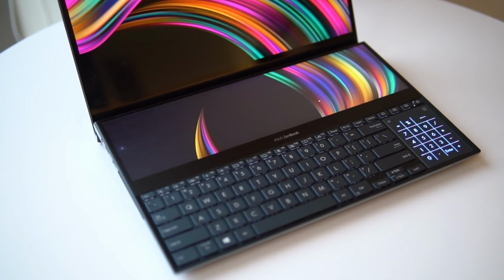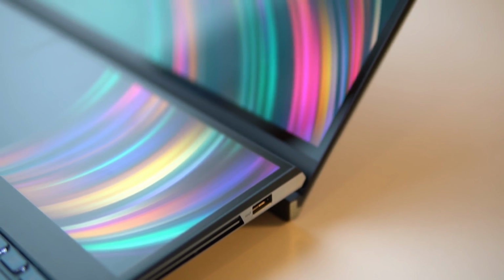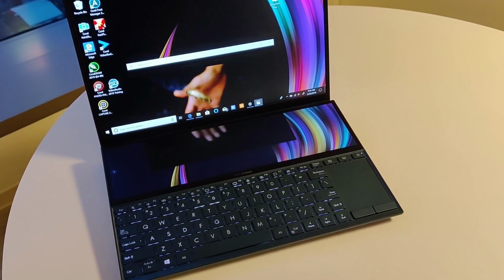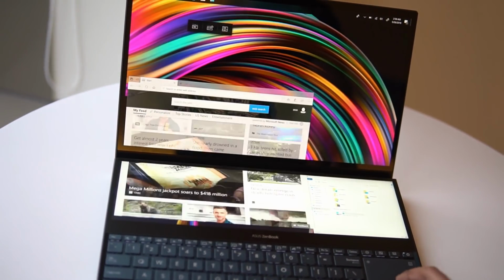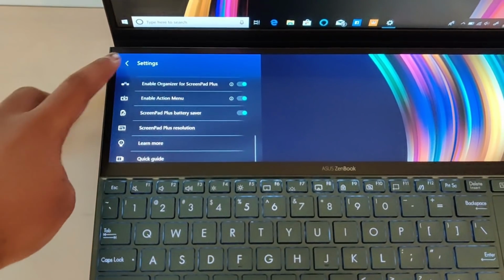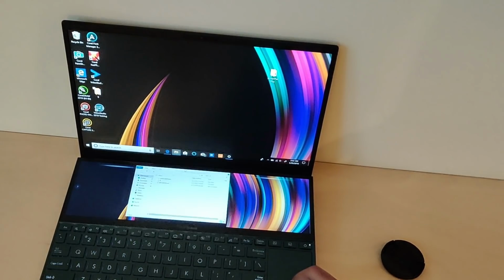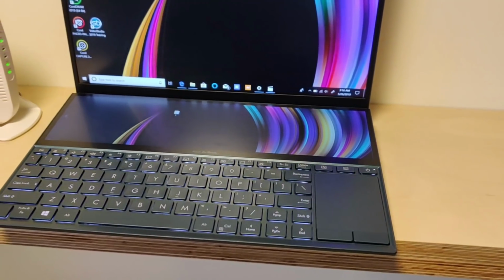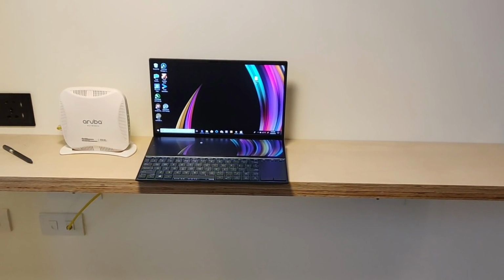ASUS Zenbook Pro Duo (UX581) with ScreenPad Plus- First Impressions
The New ASUS Zenbook Pro duo comes with the new revolutionary ScreenPad Plus and here is the hands on and First impressions.

Specifications:

ASUS ZenBook Pro Duo (UX581)
Intel® Core™ i9-9980HK
Intel® Core™ i7-9750H
Main Display: 15.6” OLED 4K (3840 x 2160) 16:9 touchscreen
ScreenPad Plus: 14” 4K UHD touchscreen
NVIDIA® GeForce RTX™ 2060 - 6GB GDDR6 VRAM
DDR4 2666MHz, up to 32GB
1TB PCIe® x4 SSD
512GB / 256GB PCIe® x2 SSD
Intel® Wi-Fi 6 with Gig+ (802.11ax)
Bluetooth® 5.0
IR webcam with Windows Hello support
1 x Thunderbolt™ 3 USB-C™
2 x USB 3.1 Gen 2 Type-A
1 x Standard HDMI
1 x Audio combo jack
1 x DC-in
Array microphone with Cortana and Alexa voice-recognition support
Harman Kardon-certified audio system
71Wh 4-cell lithium-polymer battery
Output: 19.5V, 230W   Input: 100V-240V AC, 50Hz/60Hz
359 x 246 x 24 mm
2.5kg

ASUS ZenBook Duo (UX481)
Latest Intel® Core™ i7
Main Display: 14” FHD (1920x 1080) 16:9 screen
ScreenPad Plus: 12.6” FHD touchscreen
NVIDIA® GeForce® MX250 - 2GB GDDR5 VRAM
LPDDR3 2133MHz, up to 16GB
1TB PCIe® x4 SSD
512GB / 256GB PCIe® x2 SSD
Up to Intel® Wi-Fi 6 with Gig+ (802.11ax)
Bluetooth® 5.0
1 x USB 3.1 Gen2 Type-C™
1 x USB 3.1 Gen 2 Type-A
1 x USB 3.1 Gen 1 Type-A
1 x Standard HDMI
1 x Audio combo jack
1 x MicroSD card slot
1 x DC-in
70Wh 4-cell lithium-polymer battery
Output: 19V, 90W   Input: 100V-240V AC, 50Hz/60Hz
323 x 223 x 19 mm
1.8kg